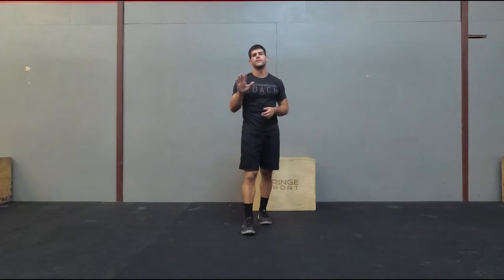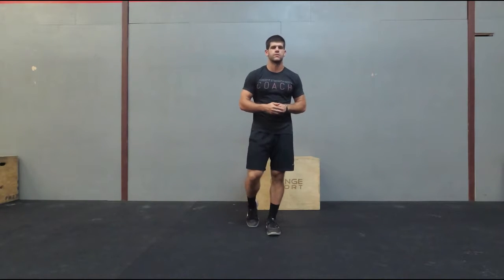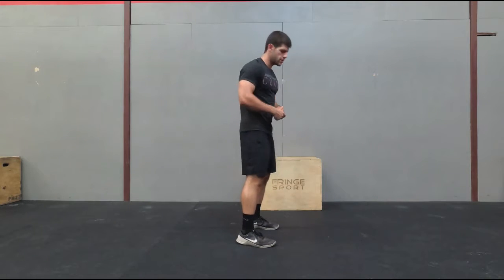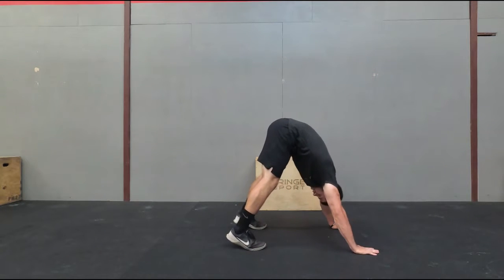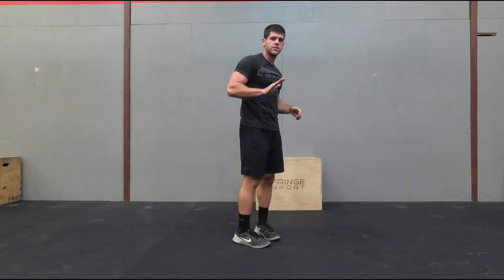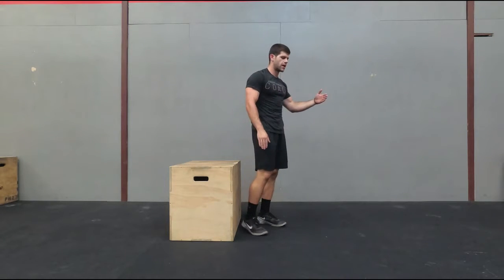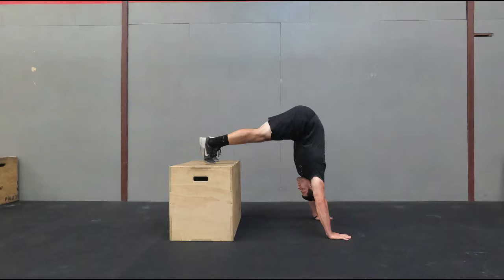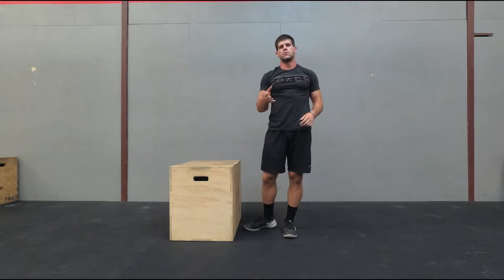How To Get Your First Handstand Push Up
In this video I teach 5 different progressions you can take to get your first handstand push-up.

The different progressions that I go over are pike push ups, pike push ups on a box, yoga balances, and wall handstand push ups.

These progressions to a handstand push up are in order so start from progression one and work your way to the last one. These will get you to doing a handstand push up in no time.